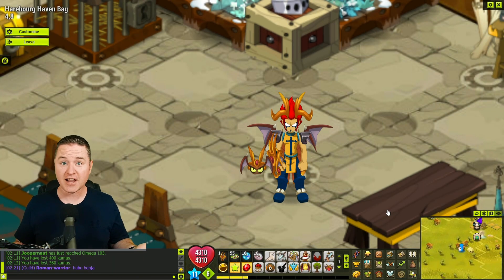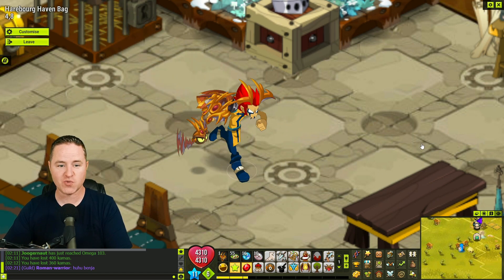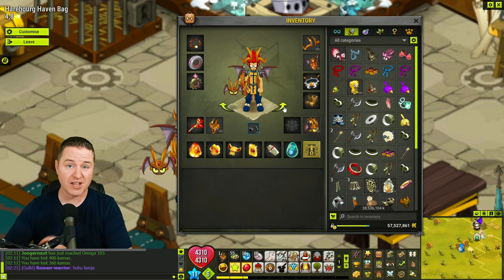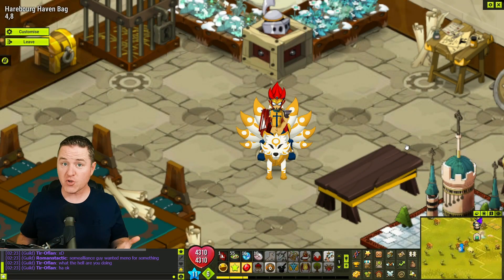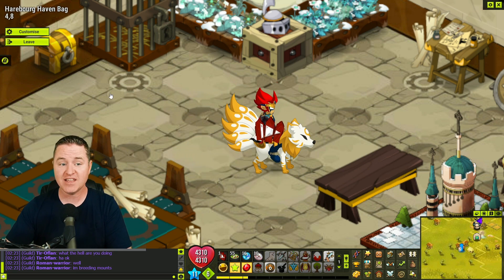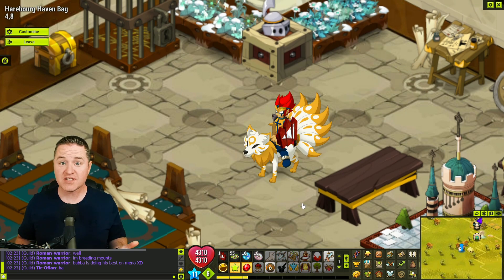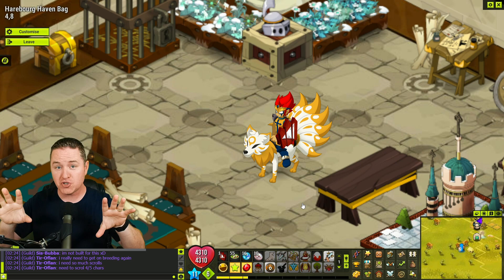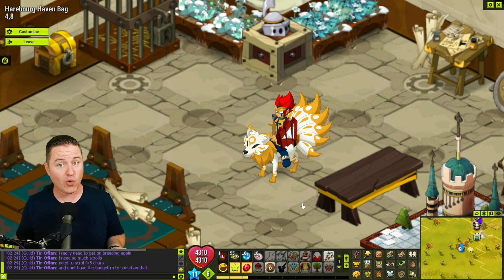NEW Dofus Hecate Pack & Kamiwolf Cosmetic GIVEAWAY! 2 Ways to Enter!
Ankama hooked me up with 2 Giveaway Codes for the new Hecate Pack and 2 Giveaway Codes for the new Kamiwolf Petsmount Cosmetic cover - check out this quick video to learn how to enter for a chance to win!

Best of Luck - Benjamight!